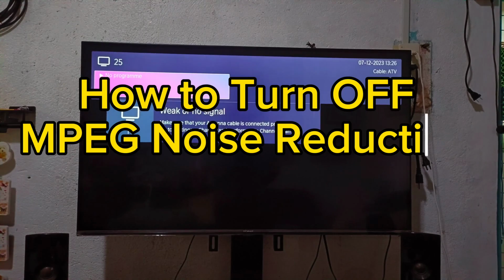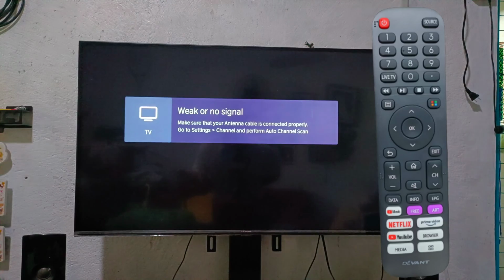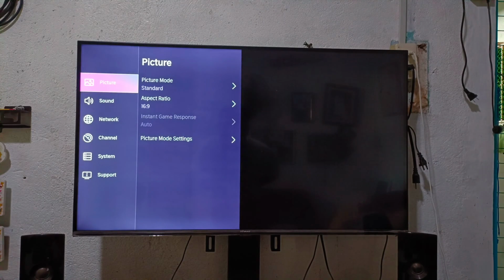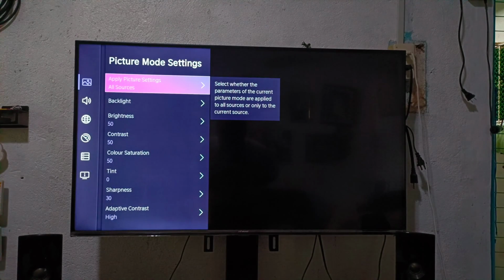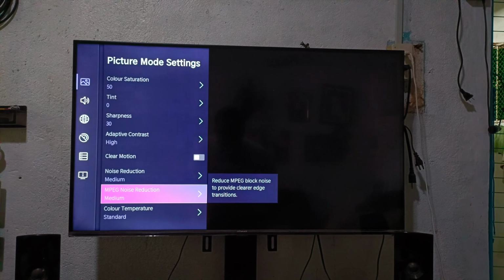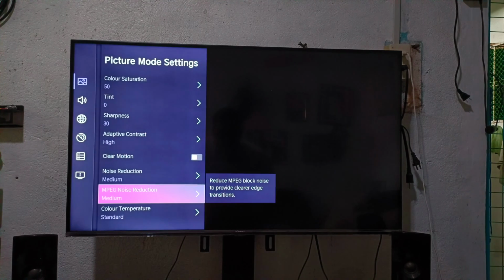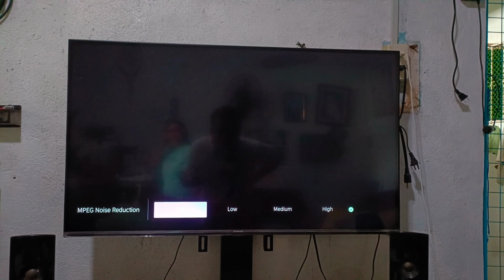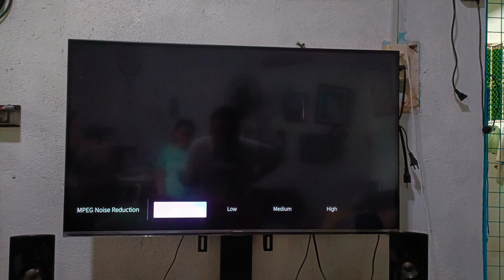How to Turn OFF MPEG noise reduction on Devant Smart TV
In this tutorial i will teach you on how to turn off MPEG noise reduction on Devant Smart TV.